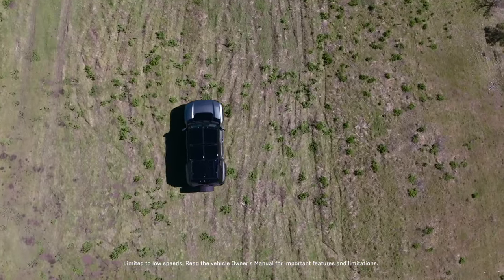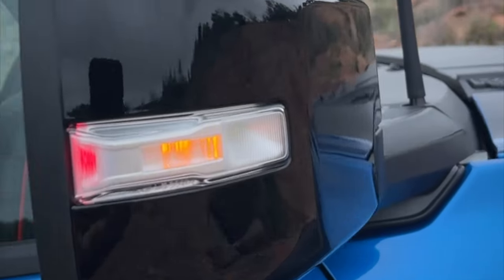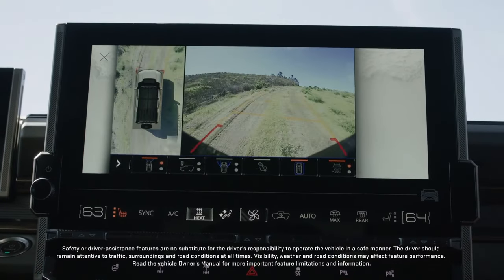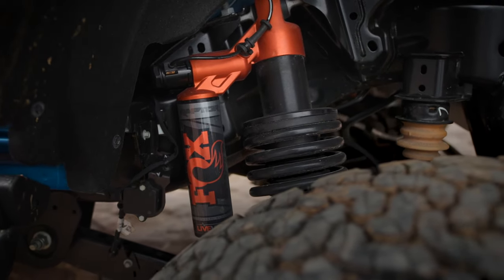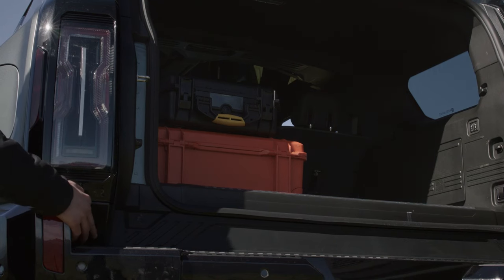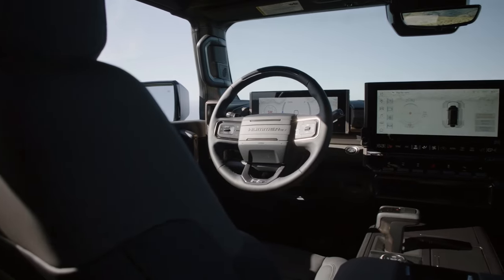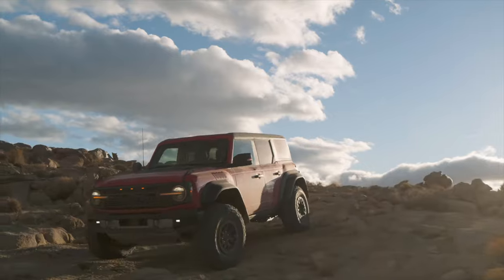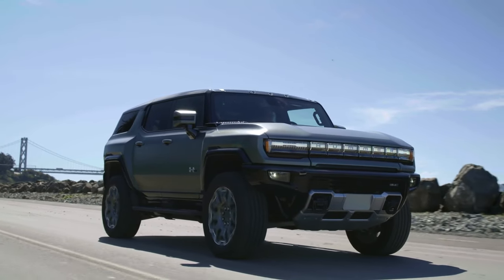New 2024 Ford Bronco Raptor Vs 2024 GMC Hummer EV SUV.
The Ford Bronco Raptor harnesses the power of a 3.0-liter twin-turbo EcoBoost V-6 engine, delivering 418 horsepower and 440 lb-ft of torque. This robust powertrain, paired with a 10-speed automatic transmission and two-speed transfer case, ensures quick acceleration and formidable off-road capability. With its Fox shocks and integrated reservoirs, the Bronco Raptor offers unparalleled stability and comfort over rough terrain.
 the 2024 GMC Hummer EV SUV boasts revolutionary all-electric performance, powered by GM's Ultium Drive System. The Edition 1 and 3X models churn out a staggering 830 horsepower and up to 11,500 lb-ft of torque, enabling lightning-fast acceleration and unmatched off-road capability. Equipped with an advanced Ultium battery system, the Hummer EV SUV offers up to 300 miles of range, ensuring extended adventures without compromise.